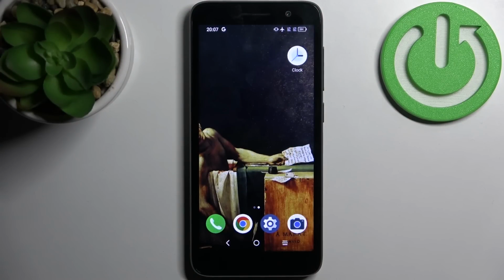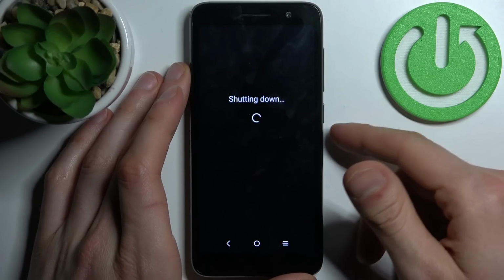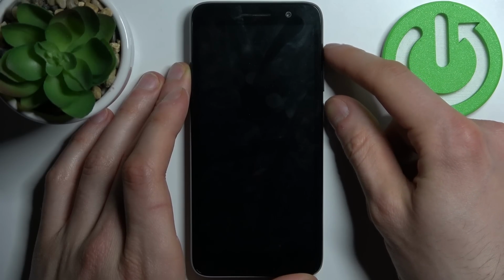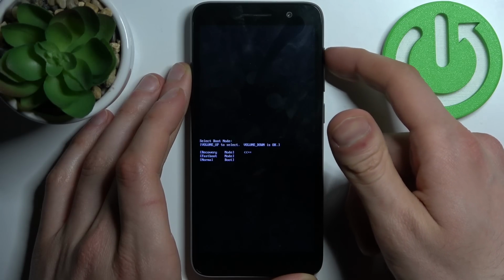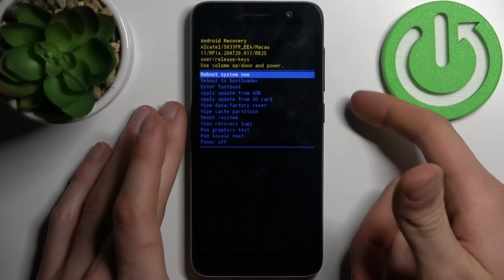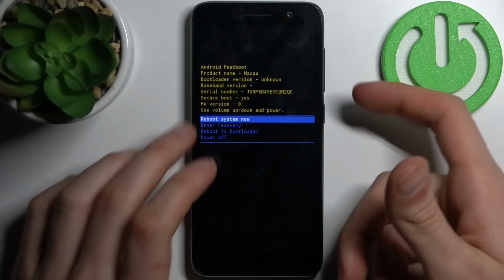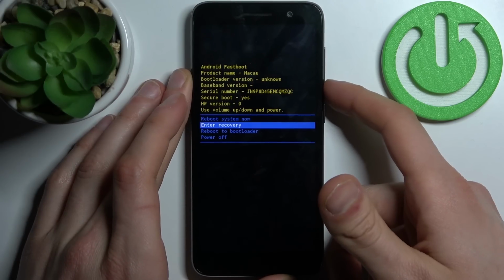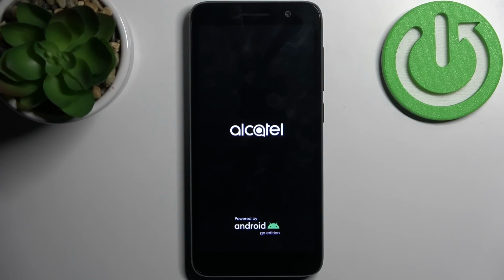How to Enter Fastboot Mode on ALCATEL1 (2020)? – Use Rescue Mode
You're probably wondering how to set your ALCATEL1 (2020) up in fastboot mode, so here you go! Watch the video to see how to enter a hidden mode called fastboot mode with a special combination of keys. Here are a few steps you can follow to find this mode quickly!

How to enter fastboot mode on ALCATEL1 (2020)? How to boot fastboot mode into ALCATEL1 (2020)? How to open fastboot mode in ALCATEL1 (2020)? How to get access to ALCATEL Fastboot Mode? How to exit fastboot mode in ALCATEL1 (2020)? How to quit fastboot mode in ALCATEL1 (2020)?